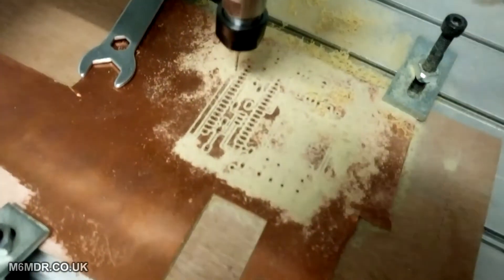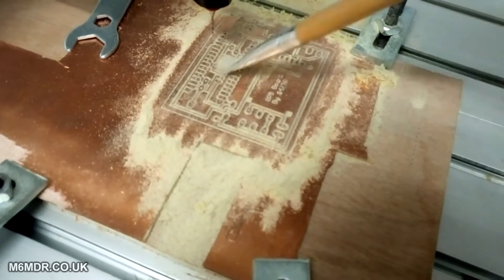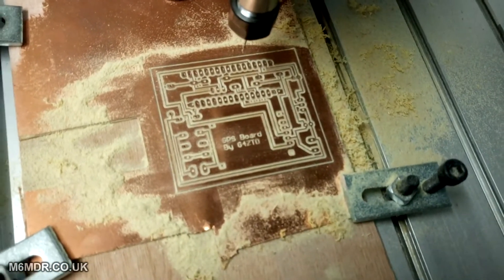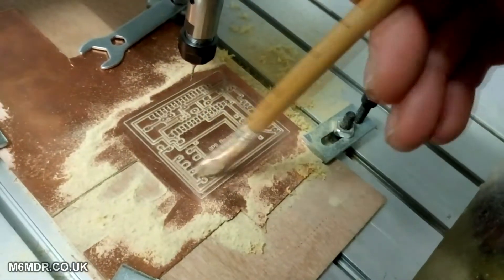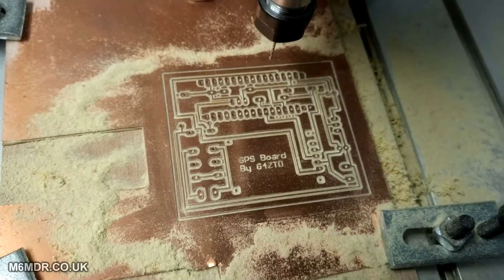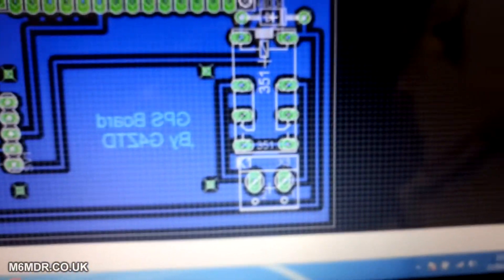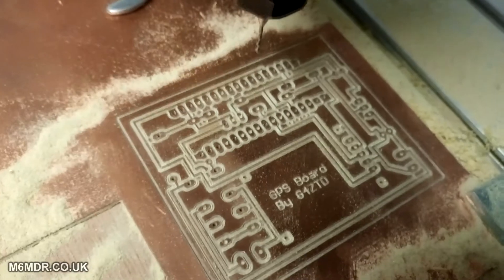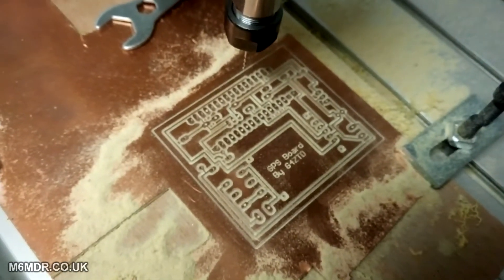First Glimpse of my USB CNC 3040 Milling and Engraving Machine [2017]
This is the first of many videos about my new (although no longer shiny due to it not getting left alone) CNC machine.  In this video I am demonstrating the results of PCB milling with a dramatic reveal of the end results - well okay, not dramatic but it's still a reveal.

The board that was shown in this video was an Arduino Nano controlled Anti Hijacking device. It uses a Ublox GPS module to detect vehicle speed and locks all the doors at a given speed - it was devised by a friend of mine. G4ZTD.

I've had my CNC 3040 machine for about a month now and I'm very impressed with it. It only has the standard 200W spindle motor - at the minute - but an upgrade to 1.5 kW VFD and Watercooled spindle is definitely on the cards at some point.

Link to 0.1mm 30 Degree V shaped Engraving Bit